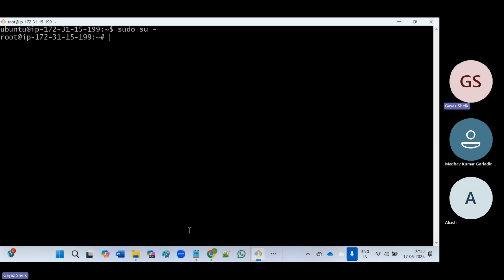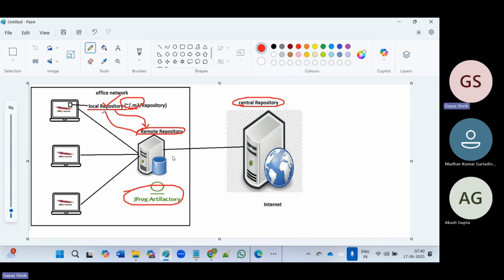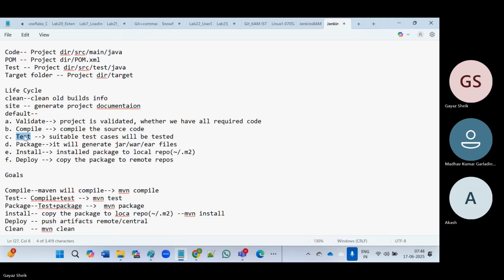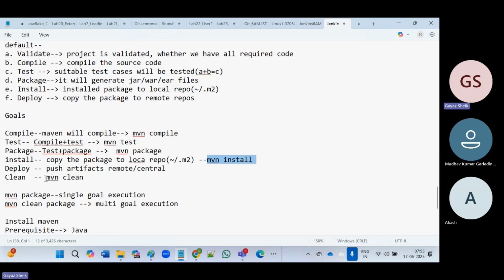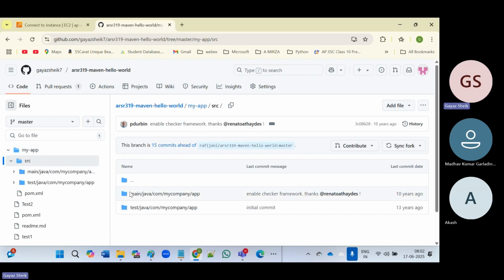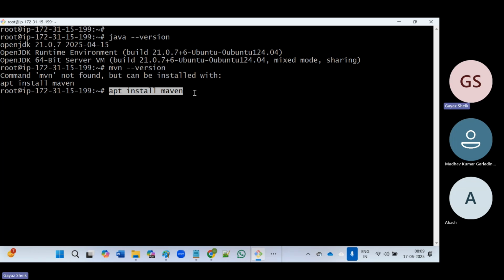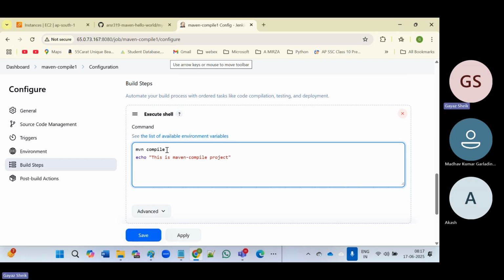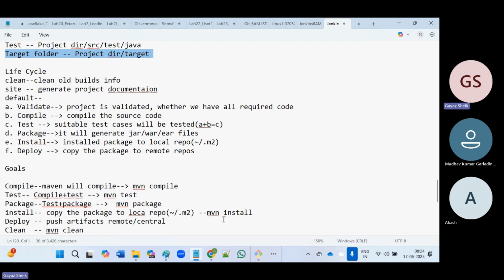JENKINS-MAVEN PROJRCT1 - CLASS 33 Jenkins5